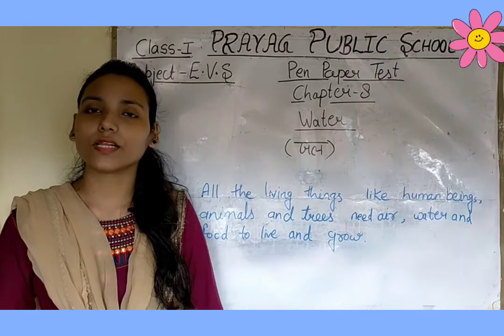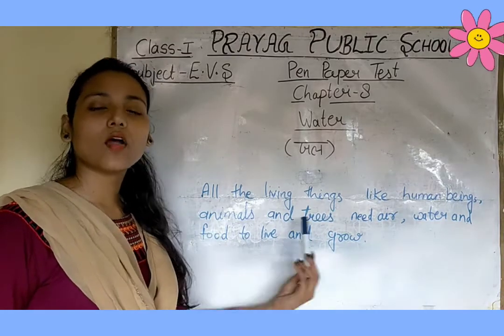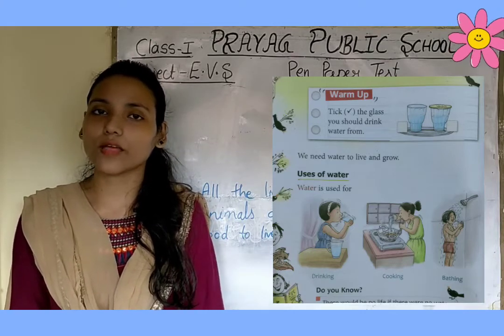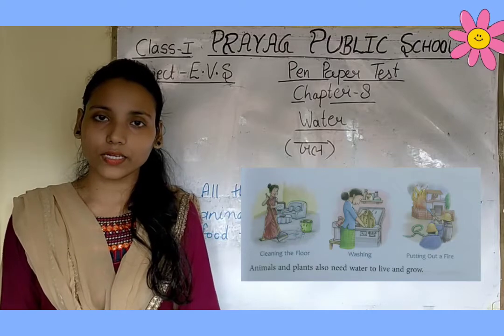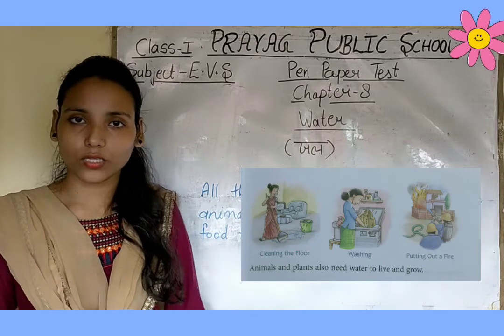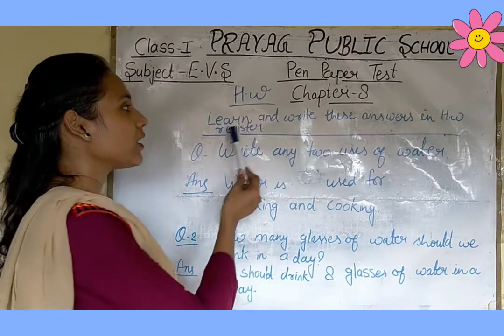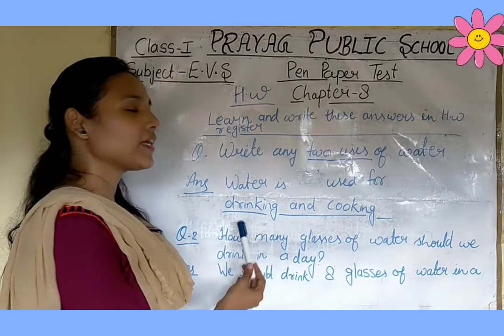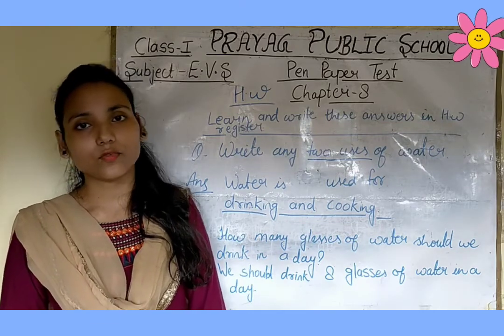Class-1st || EVS || Uses of Water || Pen Paper Test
Chapter-8 || Water || Prayag Public School ||